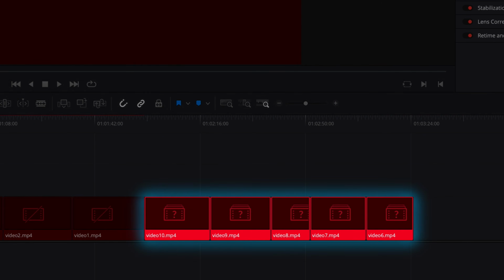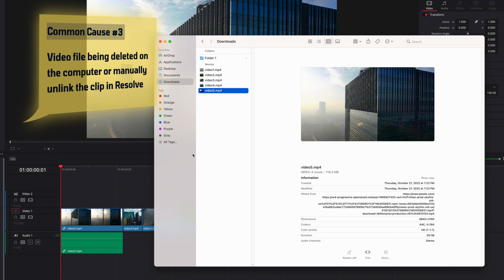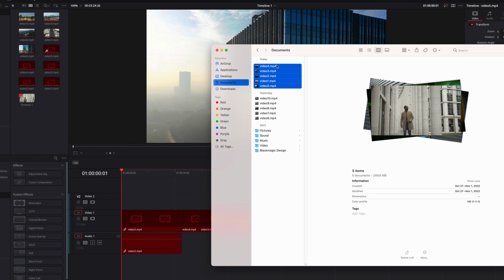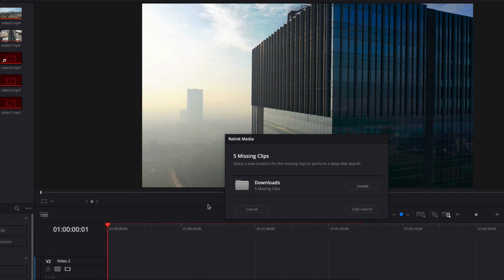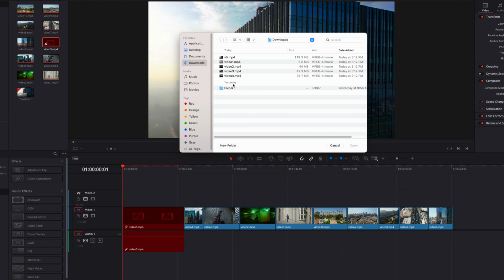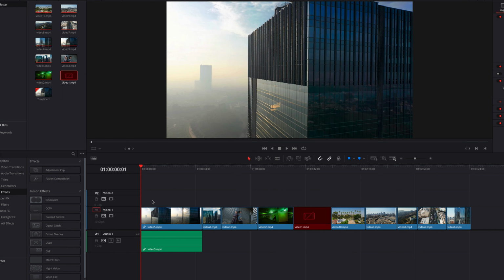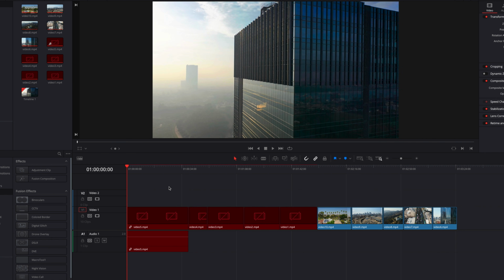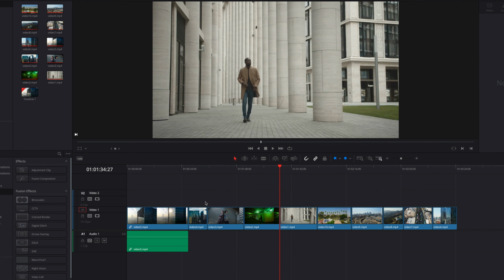How to Fix Media Offline Error in DaVinci Resolve and Relink/Conform Video Clips | Beginner Tutorial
If you ever encounter this Media Offline, missing clip or unlinked clip error message in DaVinci Resolve and oh you definitely won't miss it because it is this giant red scary looking message, then I have you covered. In this video, we will first of all discuss why this is happening and then how to fix it FAST.

key Takeaways:
00:0 Intro
00:18 Common Causes of Error
01:55 How to Fix - Fix at the root
02:59 How to Fix - Relink Media
04:03 How to Fix - Replace Selected Clip
04:35 How to Fix - Relink Selected Clip
06:15 How to Fix - Change Source Folder
07:05 How to Fix - Retrieve Source Clip